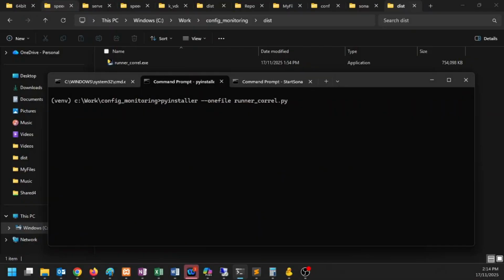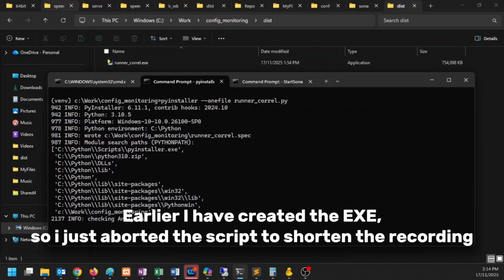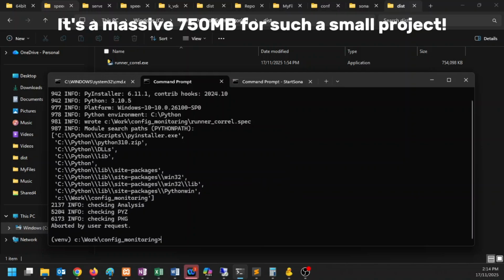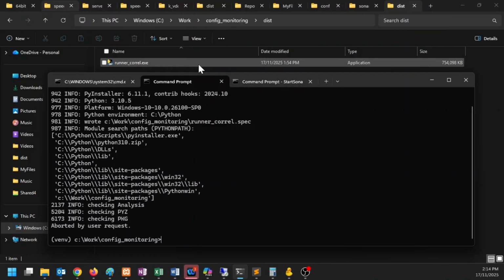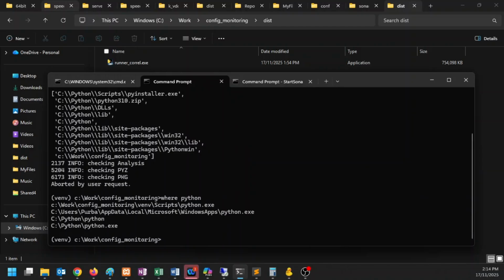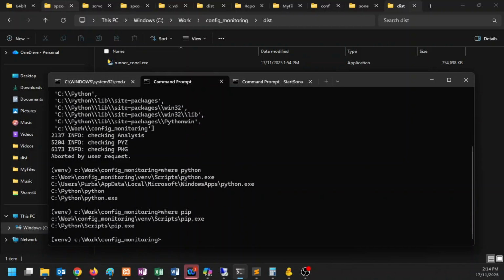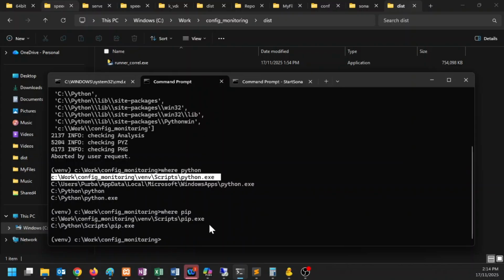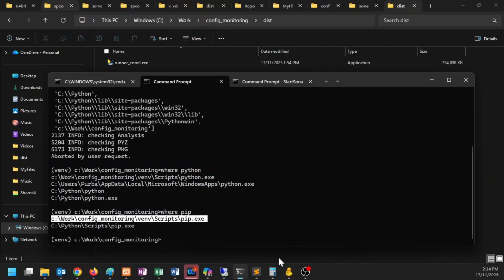Python EXE Too Large? Simple PyInstaller Fix Using Virtual Environment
Are your PyInstaller .exe files HUGE—like 500MB, 700MB, or even bigger?
In today’s video, I show you exactly why this happens and how to fix it instantly by using the correct Python virtual environment (venv) setup.

Many people accidentally build their EXE using the system Python installation, which includes tons of unnecessary libraries. By making sure PyInstaller is installed inside your virtual environment, your EXE size can shrink drastically.
In my case:
750MB → 150MB!

In this tutorial, I cover:
✔ Why you MUST use a virtual environment
✔ How to check where Python, pip, and PyInstaller are installed
✔ How to fix PyInstaller picking the wrong Python
✔ How to reinstall PyInstaller correctly inside venv
✔ How to rebuild a clean, smaller EXE for your project

This guide is beginner-friendly and perfect for Python developers creating Windows executables.